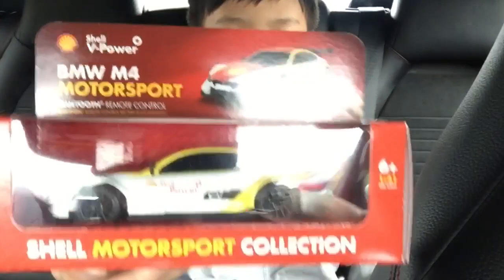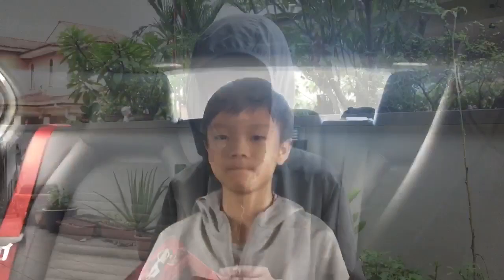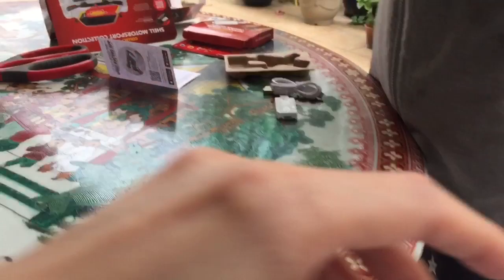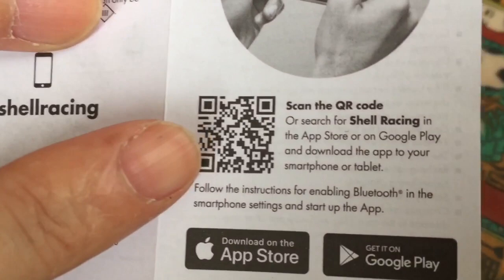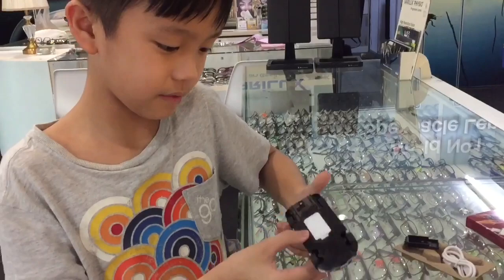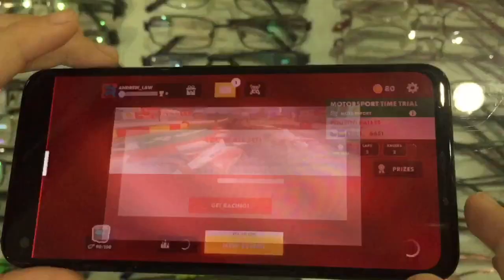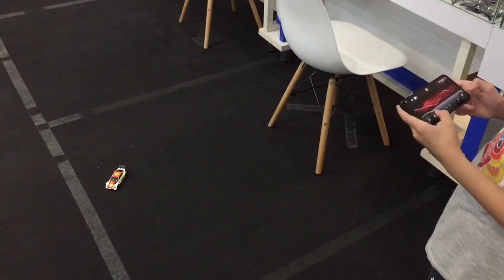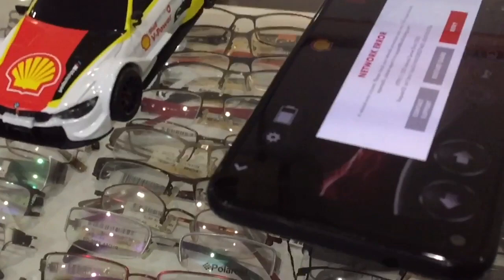Shell Toy Remote Control Car